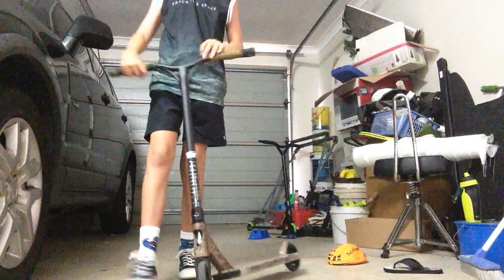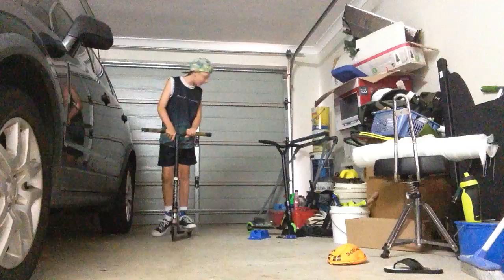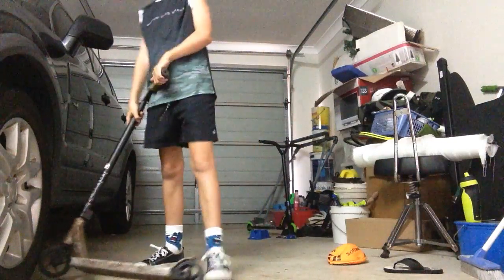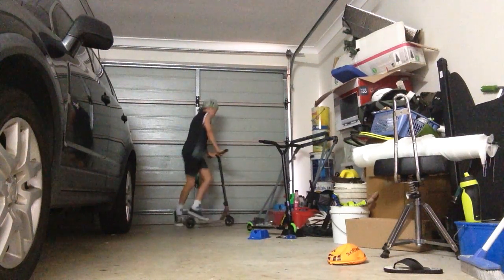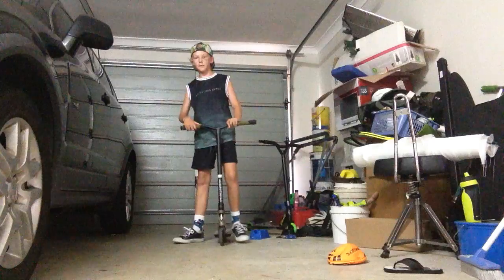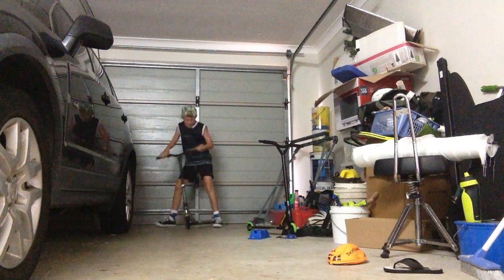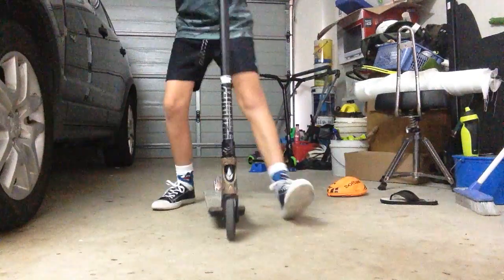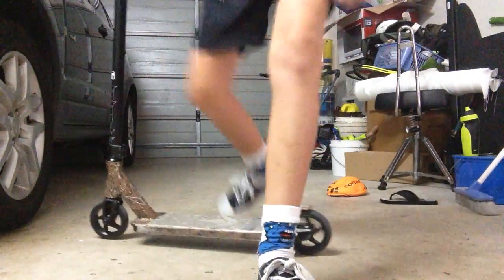How to 360 on a scooter